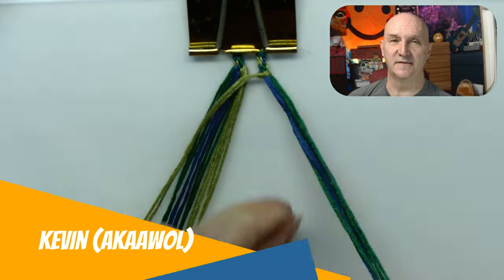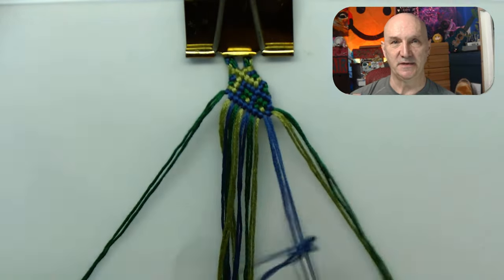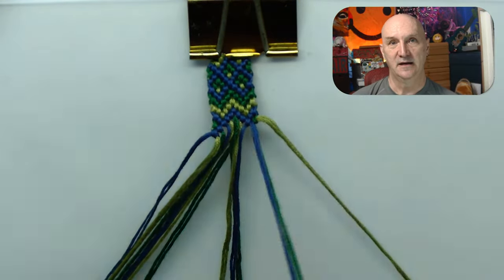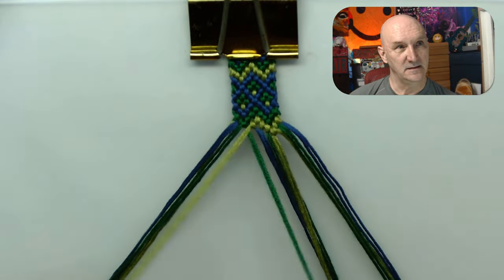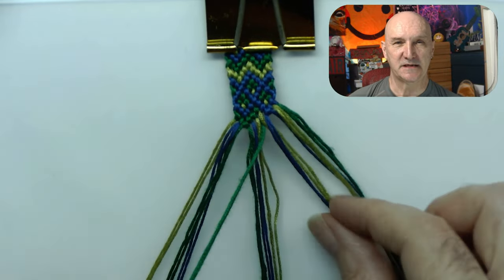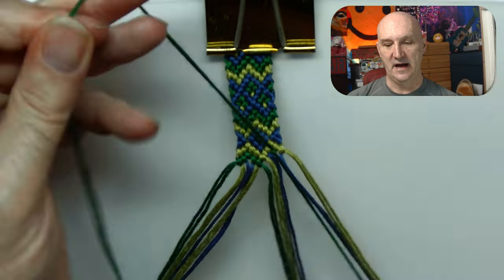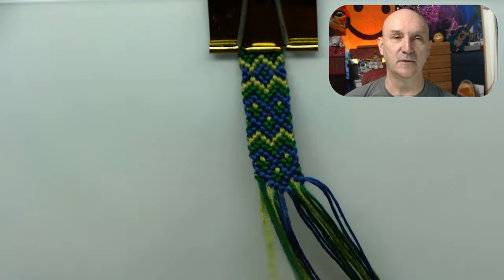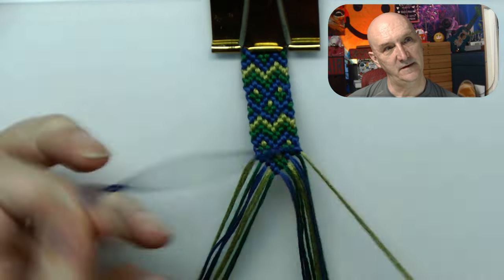Doubling Friendship Bracelet Pattern #2532: Dovetail to 3D Magic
Hey bracelet crafters! It's Kevin, also known as AWOL, and I'm back with another exciting friendship bracelet tutorial. Today, we’re diving into Pattern #2532 from friendshipbracelets.net. What started as a design resembling a dovetail with a 3D effect transformed into something truly unique when we decided to double it!
Key Moments and Insights in This Tutorial:
1. Getting Started with Pattern #2532:
I introduce the pattern and discuss its initial look, which mimics a dovetail design. However, once we double the pattern, it creates extra elements, like intriguing diamonds, making it even more captivating.
Templates for the bracelet are available on akaawol.com, ensuring you can follow along seamlessly.
2. Navigating the Doubling Process:
Watch how I meticulously lay out and double Pattern #2532, ensuring the design flows beautifully.
The added row from doubling introduces new layers to the design, which I explain in detail, helping you understand how to manage the extra elements.
3. Knotting Technique and Color Play:
Step-by-step guidance ensures you understand the knotting process, color transitions, and how to maintain the symmetry and integrity of the doubled pattern.
Focus on color usage: dark green, light green, and blue, and how to balance them throughout the bracelet.
4. Flipping the Pattern:
One of my favorite techniques is flipping the pattern midway, which keeps things from getting monotonous and adds a fresh twist.
Tips on whether to keep the design continuous or introduce changes, depending on your preference and style.
5. Problem-Solving and Adjustments:
Addressing common challenges like the pattern’s quirks and ensuring your string lengths are optimized.
Encouraging experimentation to discover how minor changes in the design can lead to fascinating results.
6. The Reveal and Real-Time Interaction:
The big reveal at the end showcases the bracelet in all its glory, emphasizing how the doubled and flipped pattern stands out.
I recall keeping the Discord open for real-time questions, highlighting the interactive aspect of bracelet-making and community support.
7. Gratitude and Community Support:
Invitation to join the community, enjoy behind-the-scenes content, and interact during live sessions.